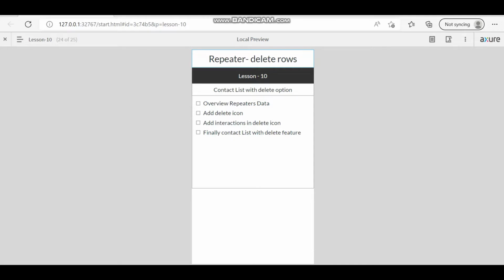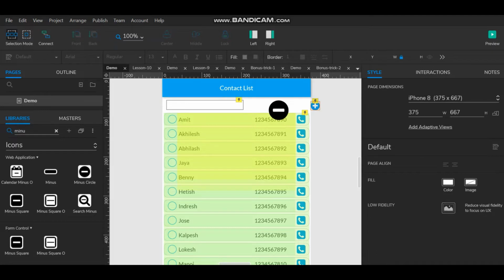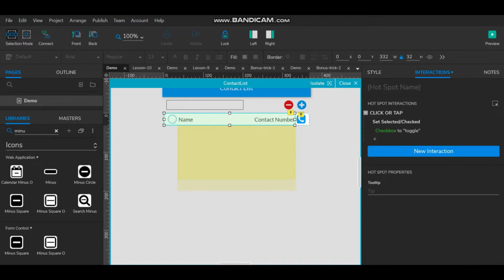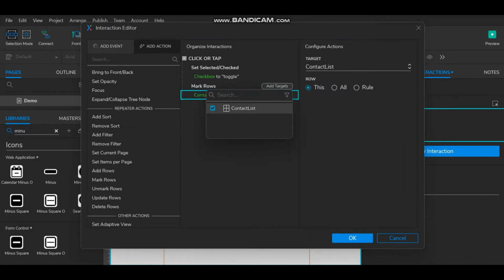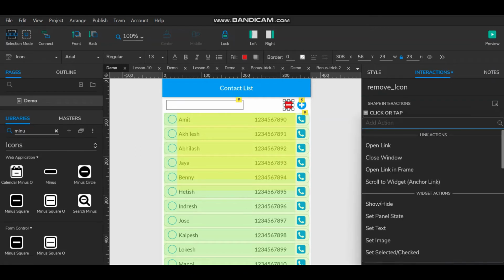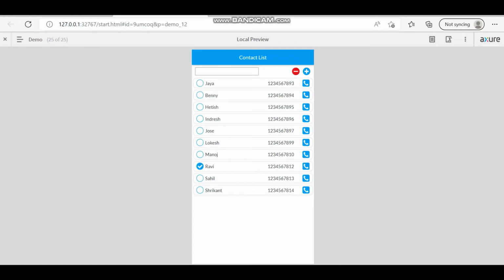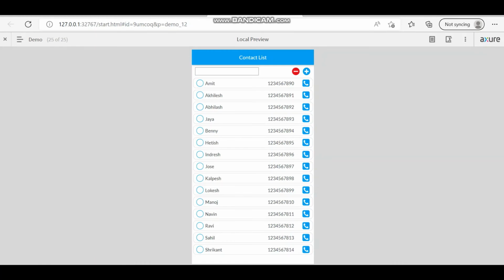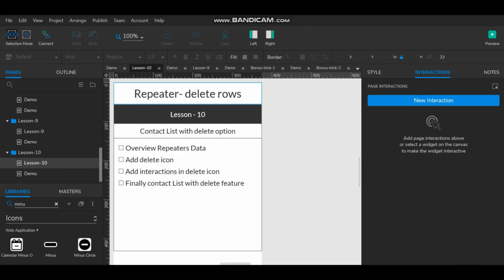Axure Lesson10 Repeater- mark and delete rows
- Repeater- mark and delete rows -
Contact List with delete option
- Overview Repeaters Data
- Add delete icon
- Add interactions in delete icon
- Finally contact List with delete feature